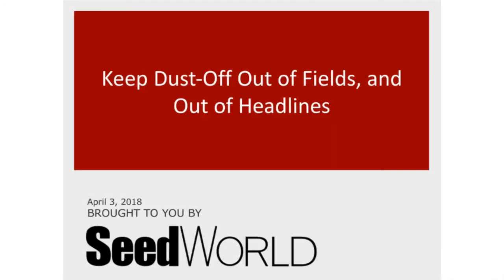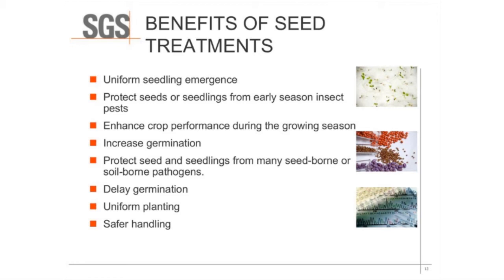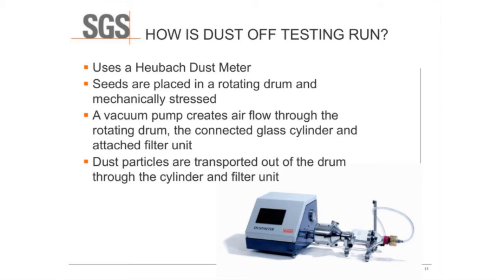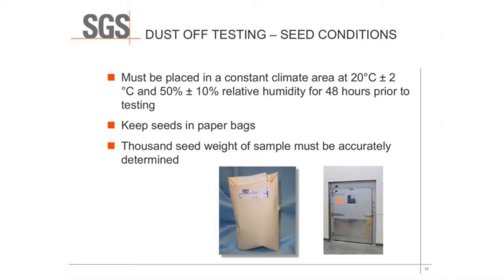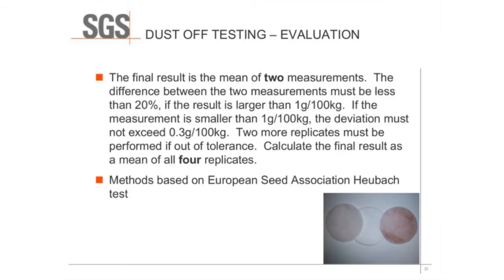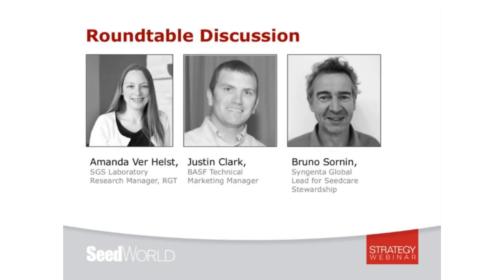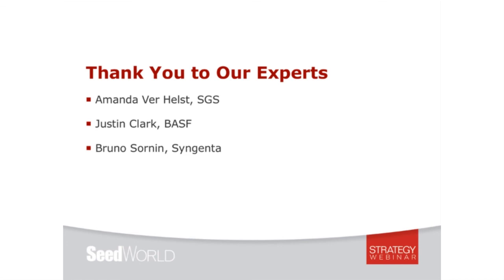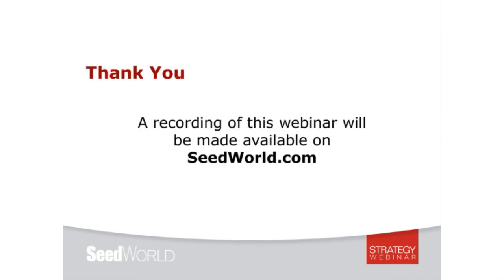Keep Dust-Off Out of the Fields, and Out of the Headlines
As the importance of treating seed continues to rise, so do efforts to minimize dust-off. Crop protectant companies run a number of tests to make sure what they apply to the seed stays on the seed. And seed testing companies put their products to the test. Furthermore, equipment manufacturers are making design adjustments to help address the issue.

During this webinar, you’ll learn:
 • How seed treatment dust-off is tested for and measured.
 • Why rigorous testing protocols are important at the R&D stage, as well as post commercialization.
 • Who is concerned and why.

Speakers:
Keynote:
Amanda Ver Helst, SGS Laboratory Research Manager, RGT

Panelists:
Bruno Sornin, Syngenta Global Lead for Seedcare StewardshipJustin Clark, BASF Technical Marketing Manager

BASF
Syngenta